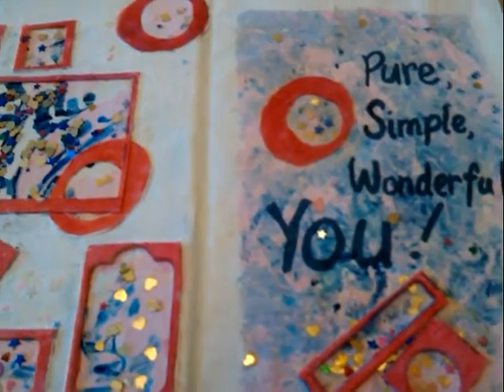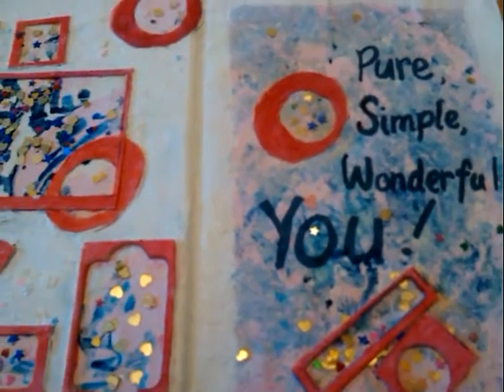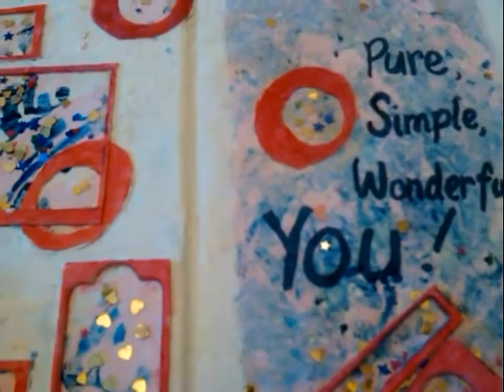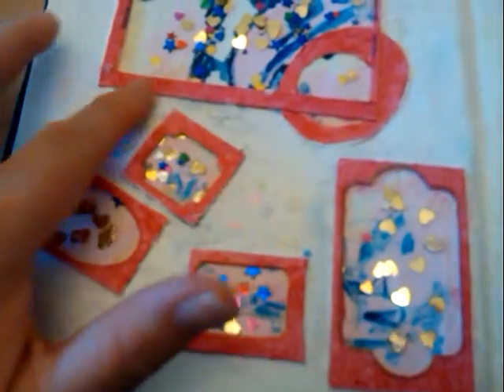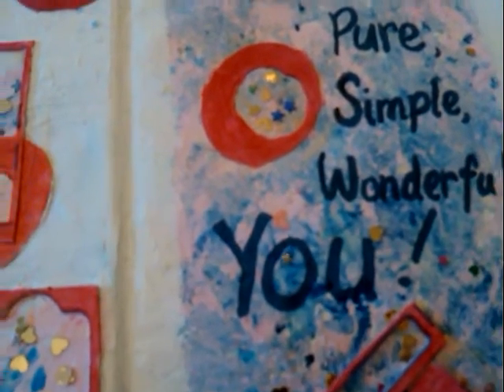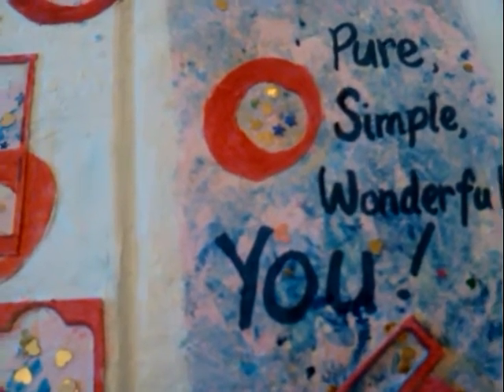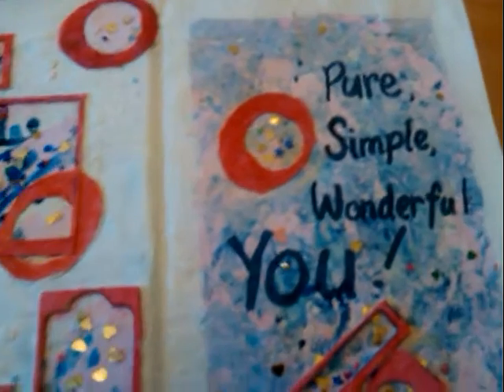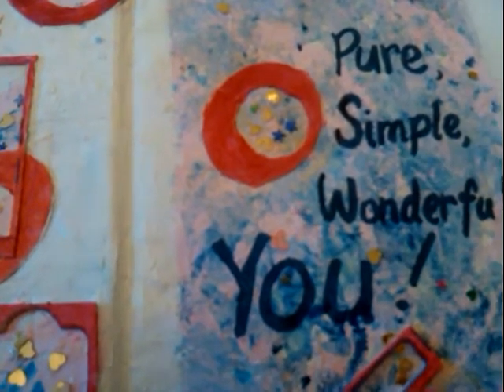page 2 , 1st art journal